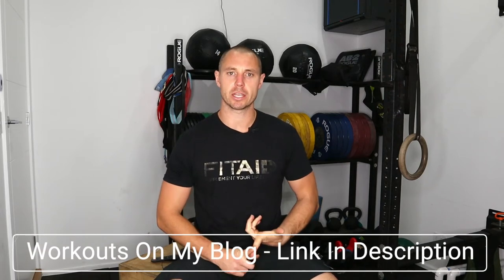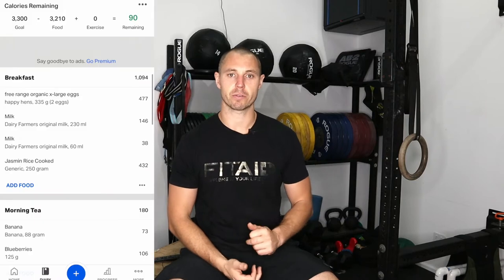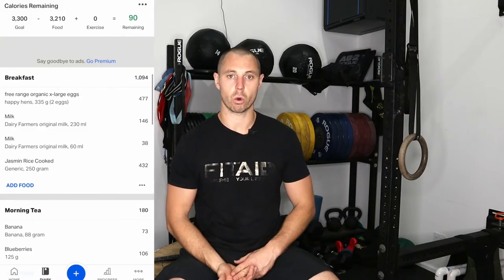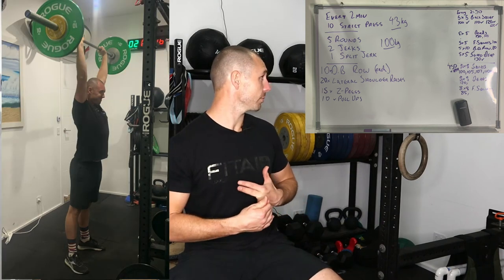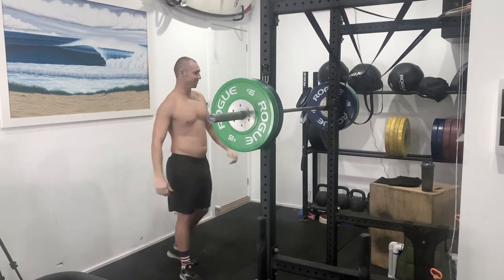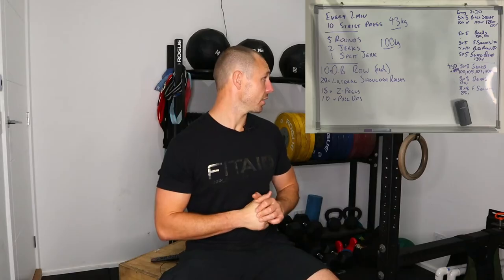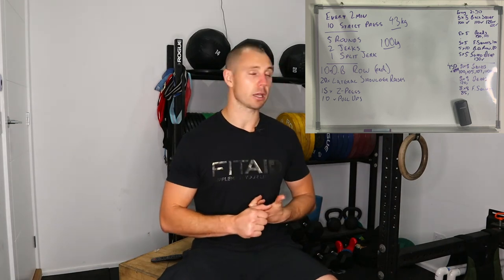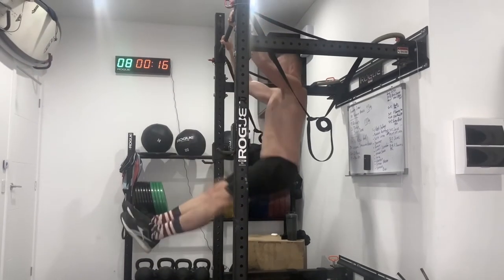An Example Of How Meal Prep Can Come In Clutch - Day 2 Body Transformation Challenge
Dude, my meal prep came in clutch today! But...

Zzzzz...is how I started day 2 of my body transformation challenge.

Whoops!

Had a sleep in, as a result of a late night working on getting the blog setup and videos done for you guys. I hope you enjoyed the first one lol

I promise the confidence in front of the camera gets better. Stick with me!

The sleep in didn't get in the way of the morning breakfast routine though...it was the same as yesterday. TO CONTINUE READING GO

On the blog you'll see day 2 screen shots of my food from my fitness pal and the workout. Go check it out

🎬 Do you want to lose weight and take back your life? Great! Register to get FREE & Instant Access To My “Step-by-Step Formula To Lose Weight, Burn Fat, Build Body Confidence & Change Your Life!”

An Example Of How Meal Prep Can Come In Clutch